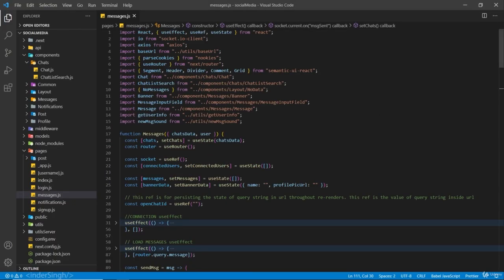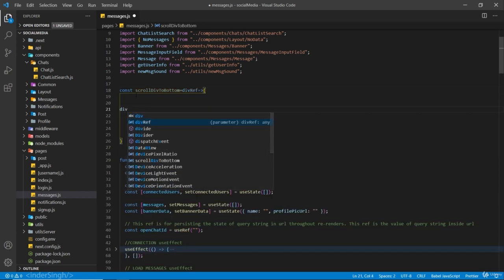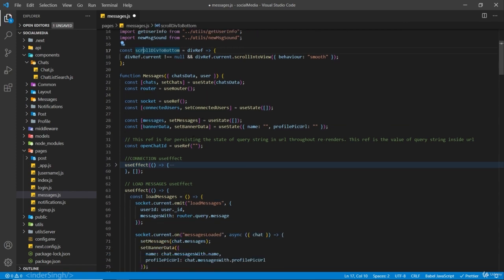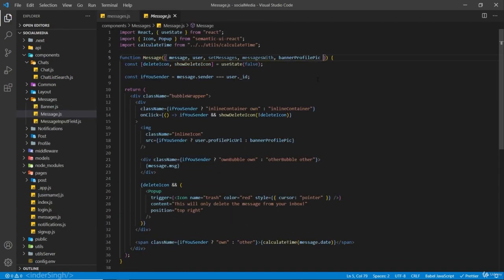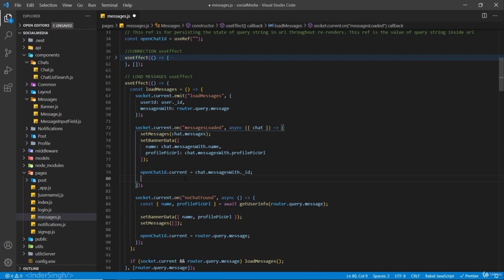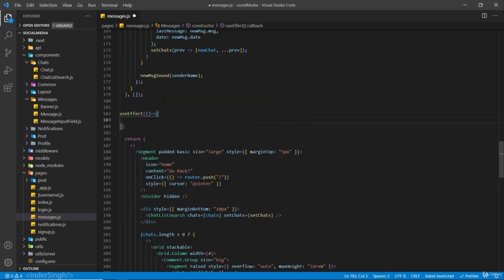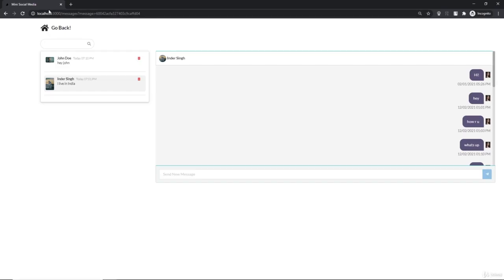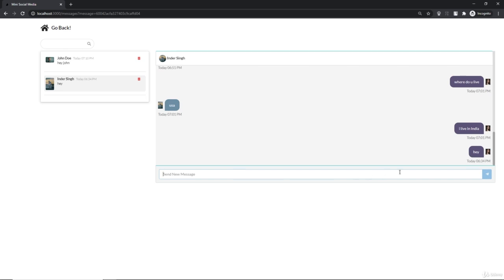# 82 Scrolling on newMsg